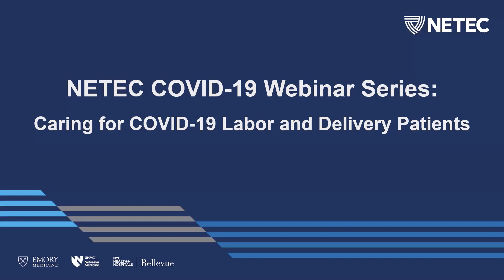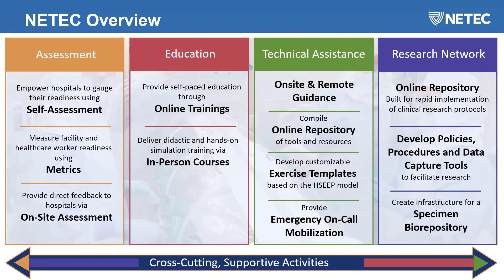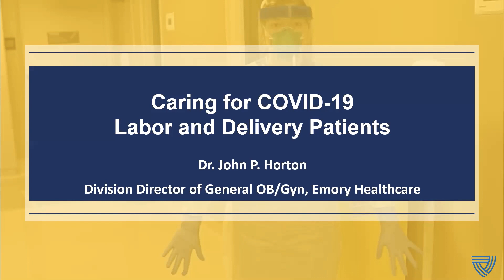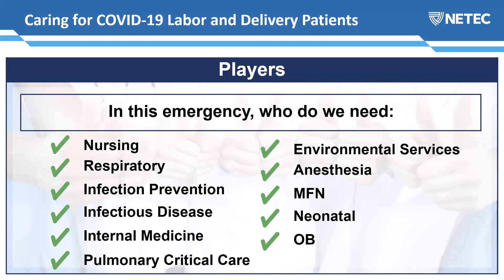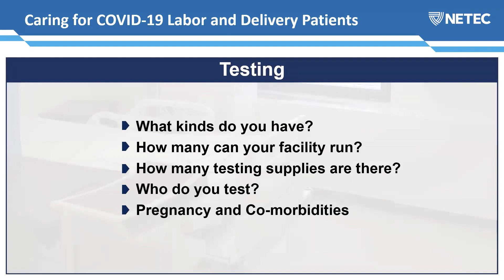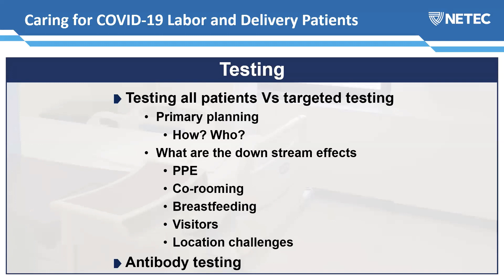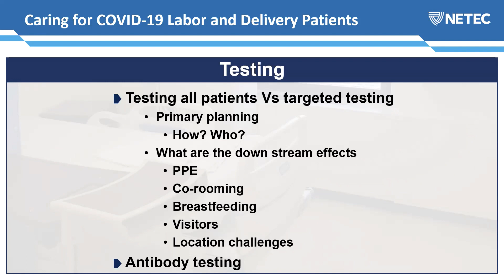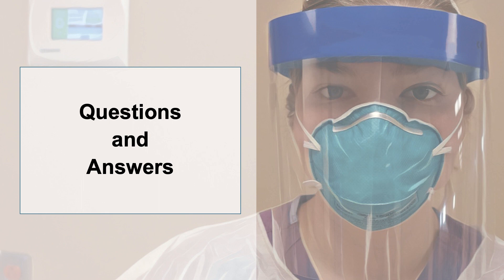NETEC: Caring for COVID-19 Labor and Delivery Patients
Approach to care for COVID-19 labor and deliver patients.

🗣️ SPEAKER:
🔸 Dr. John P. Horton, MD

👨‍💻 MODERATOR:
Sonia Bell, NETEC, Assistant Director of Programs, Serious Communicable Diseases Unit, Emory University Department of Medicine